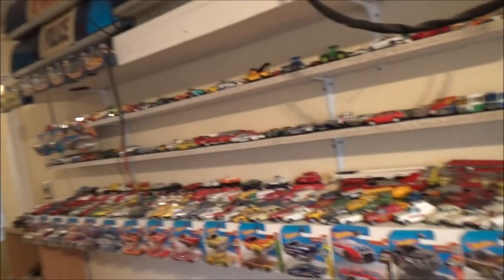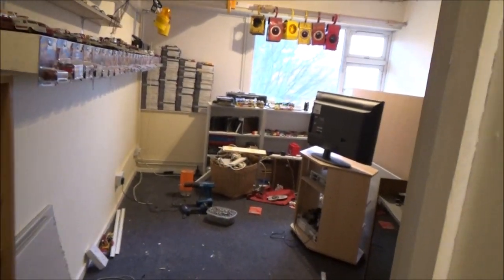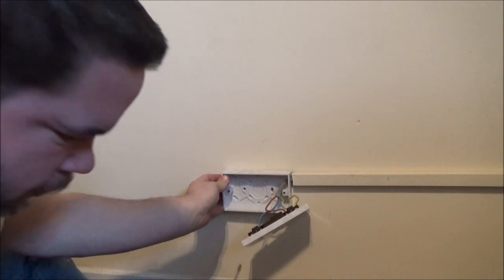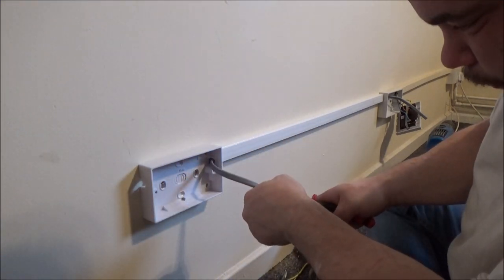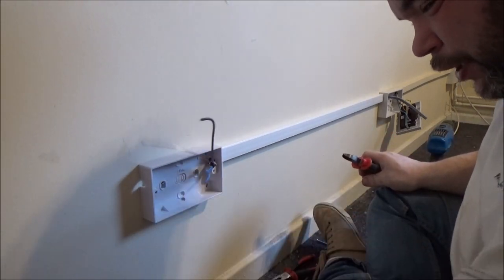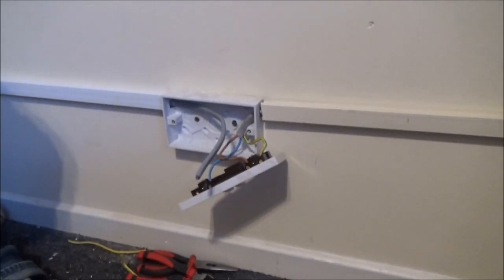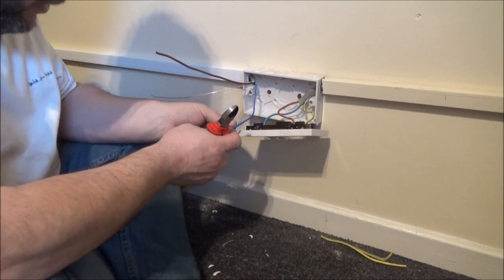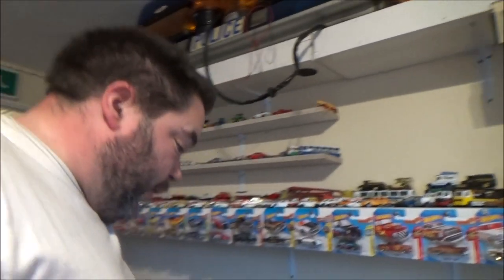Installing A Socket/ Power Outlet In The Bedroom.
I needed an extra one for the new "entertainment" desk set up.